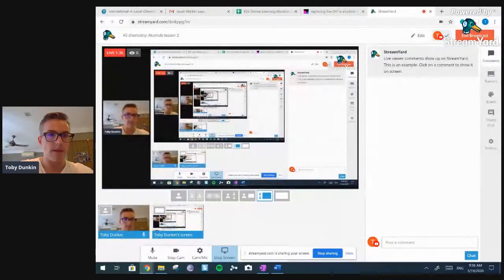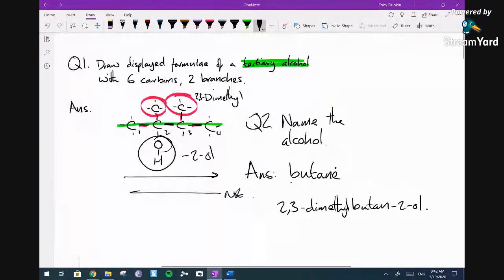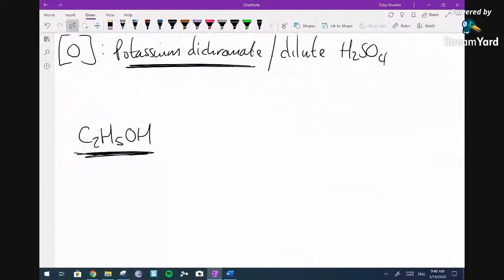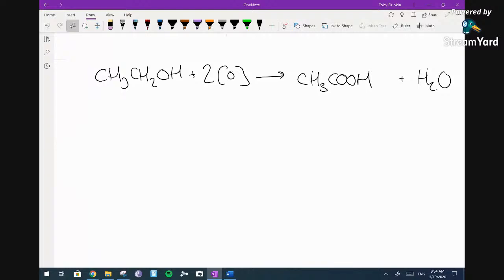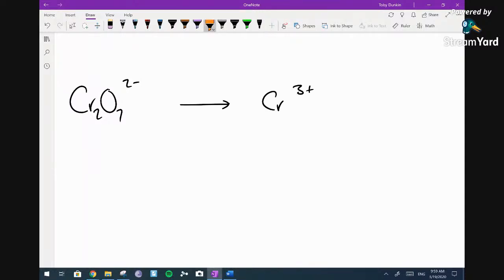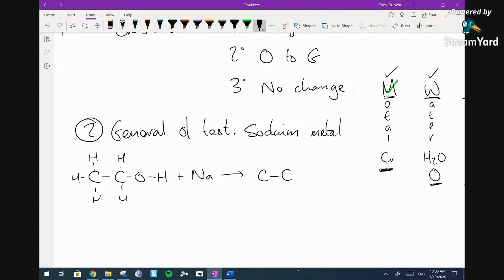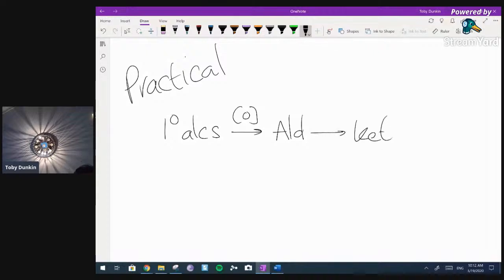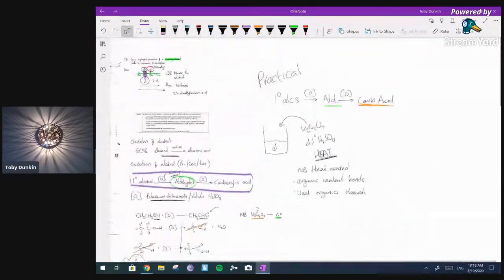AS chemistry: Alcohols lesson 2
Recap of pri/sec/ter
Oxidation of alcohols
practical setup